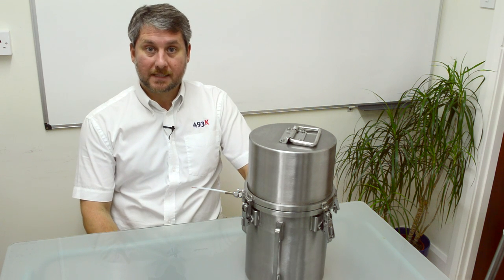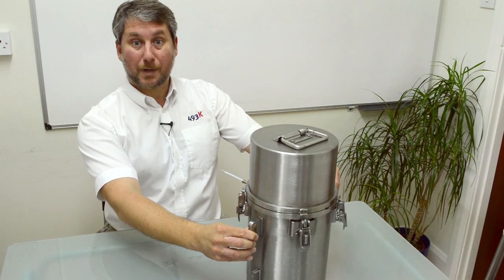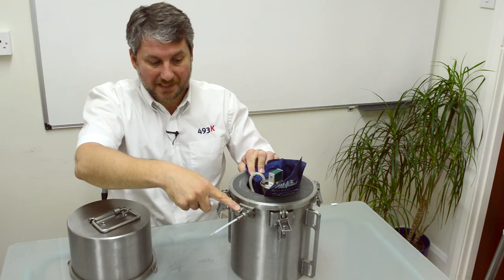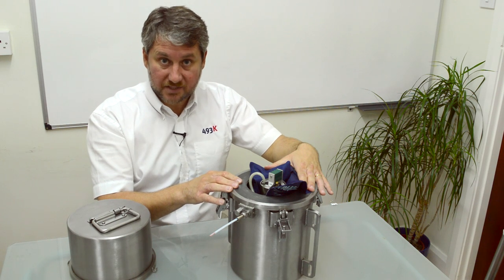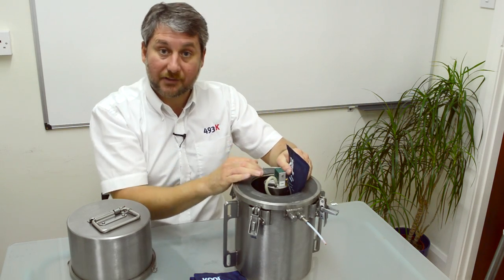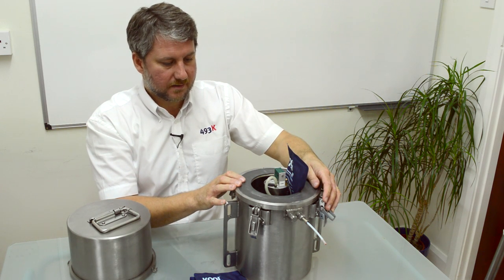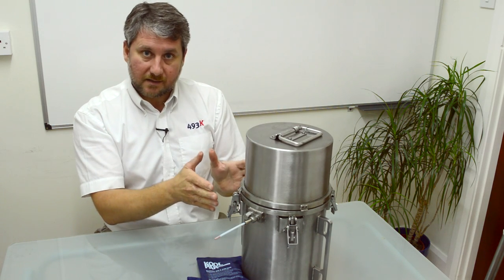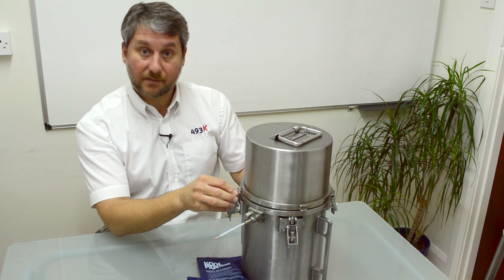493K K-PAQ Standard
A short description of our K-PAQ temperature and pressure solution for rotomoulding.